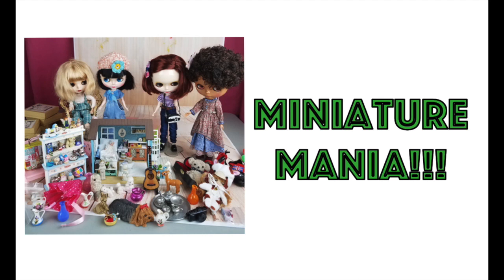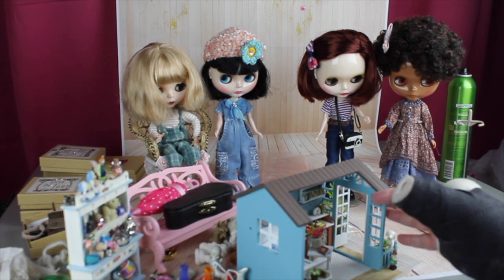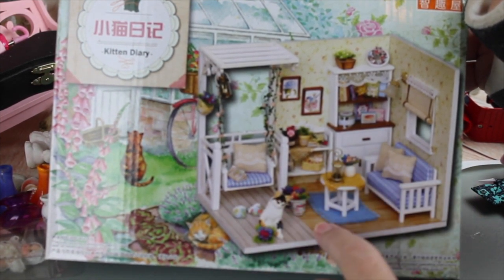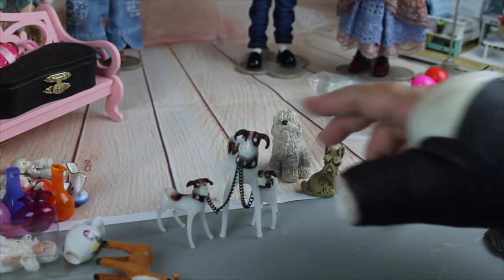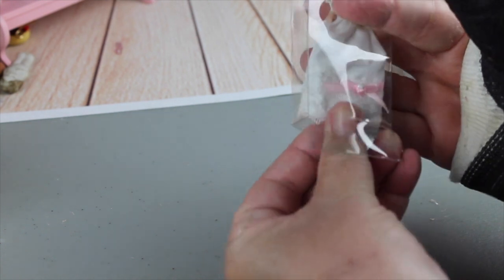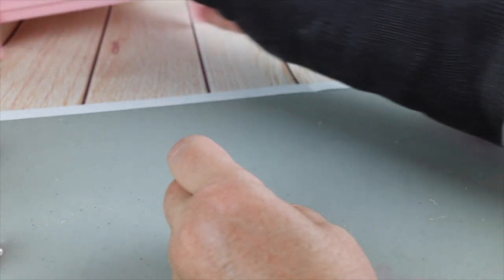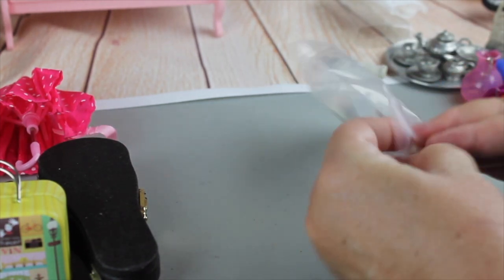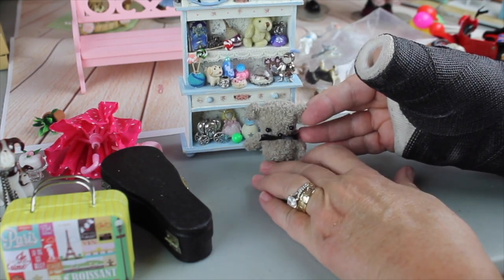Miniature Mania!!!!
Here's the link to the Etsy shop Fairly Fairy Mad
In this video I wanted to share some of my miniatures with you. I hope you enjoy it!  Next week, if the cast is off, I have aBIG show for you.